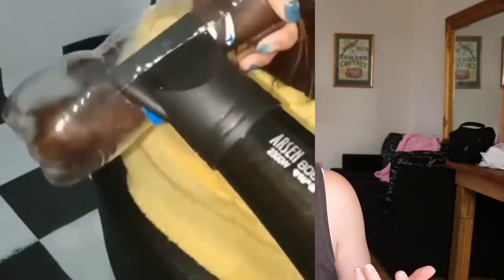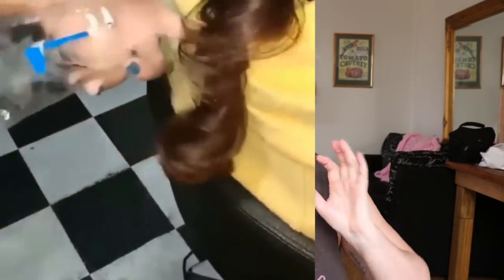VIRAL HACK TESTED!!! CURLING MY HAIR WITH A WATER BOTTLE!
Testing out the Viral Instagram Hair Hack!! Will it work? Curling my hair in a water bottle with a hairdryer??

Jade Madden
Kalgoorlie
Western Australia
6433